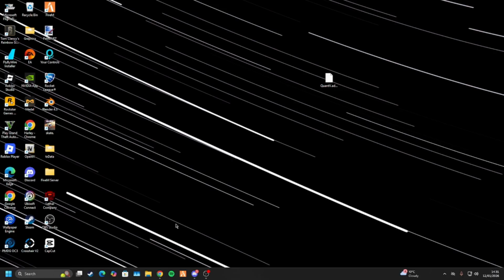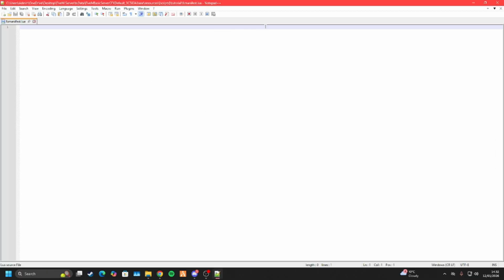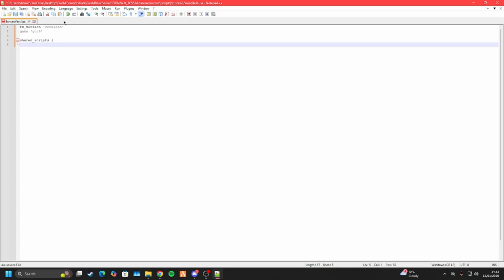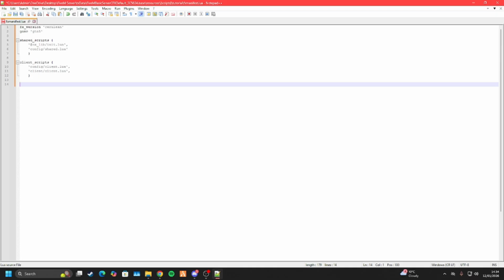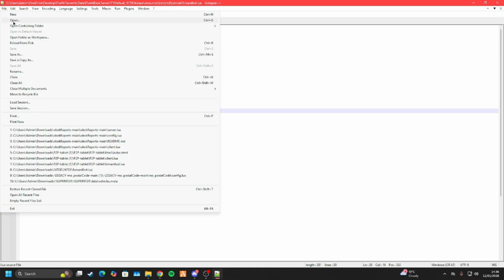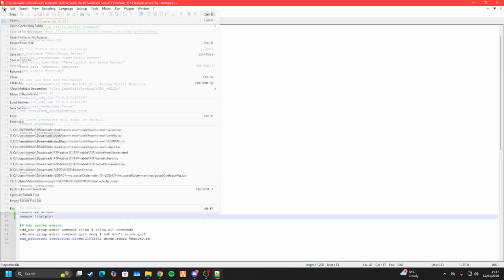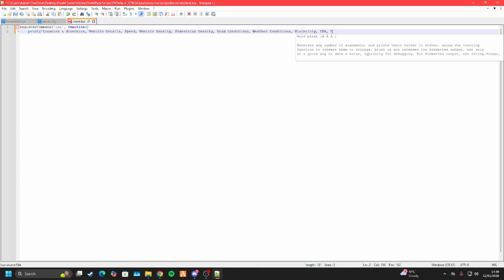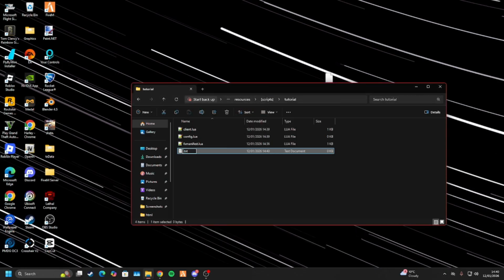How to Make a Custom FiveM Script 2026!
My video on how to create a custom FiveM script in 2026.

Greater London Roleplay is a new, UK, vMenu, engaging and interactive roleplay server playable for anyone!

We offer a range of services and departments including Metropolitan Police, London Ambulance Service, London Fire Brigade, British Transport Police and more! We are a server with dedicated and active members who are always up to roleplay, and are also on the lookout for members to join our command and staff teams!

Within Greater London, we are always looking to improve the community and the server as a whole, so by playing your part and roleplaying with us we are able to make the server better for everyone!

If your wondering about the requirements to join Greater London, you must have/be:

• Over The Age of 13
• Have a Working Microphone
• Able to Speak & Understand English

However, you do not need:

• Previous Roleplay Experience
• Prior Knowledge on the Server
• Advanced Roleplay Skills